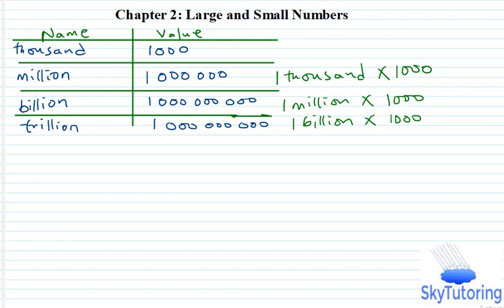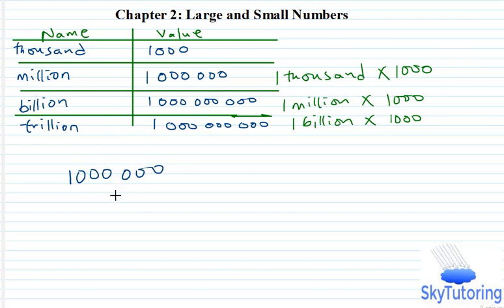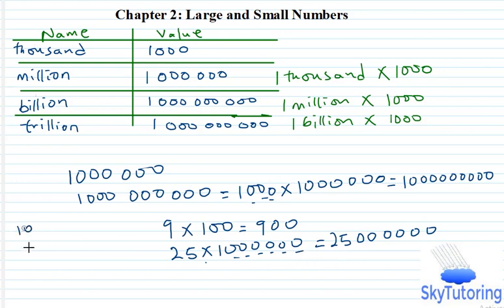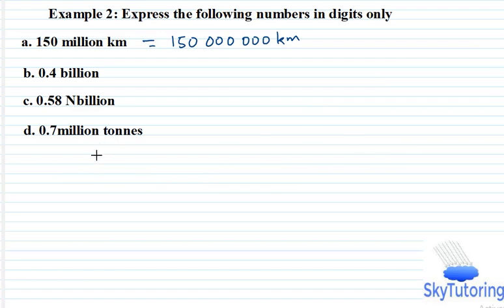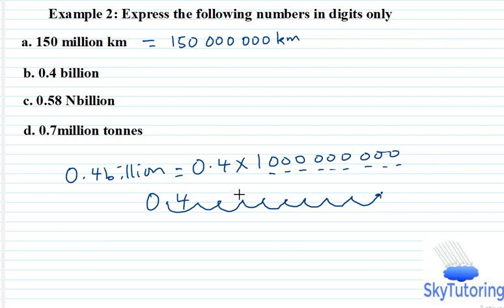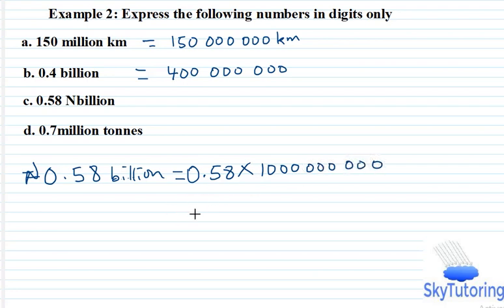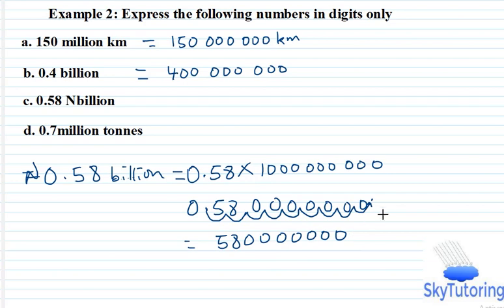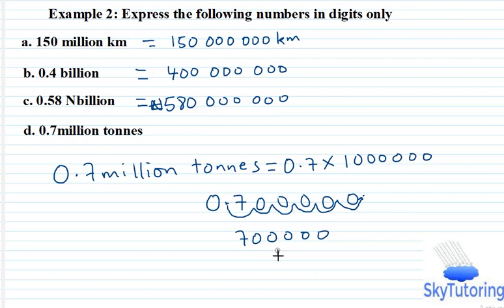large and small numbers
This is jss1 chapter 2 topic; Large and small numbers. In this video we discuss approach to dealing with large numbers.